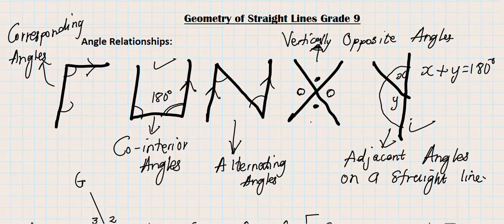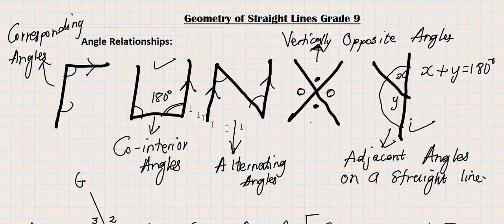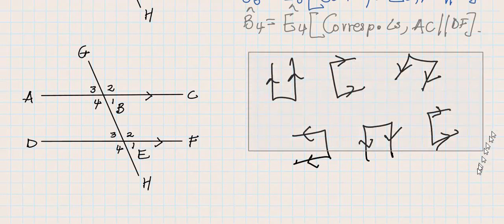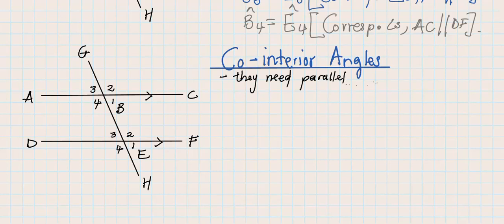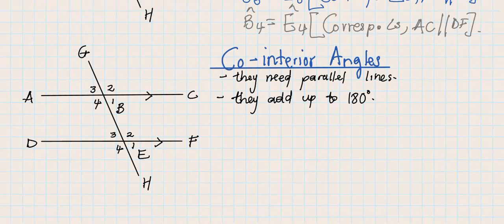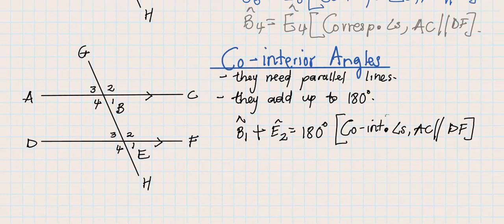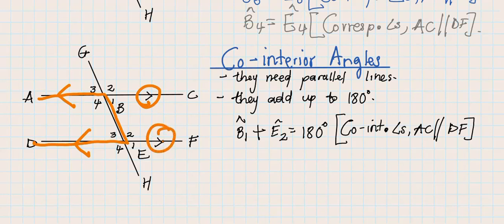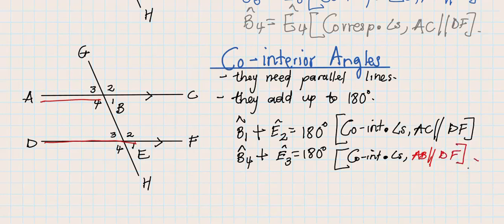Chapter: Geometry Of Straight Lines: Angle Relationships| Co-interior Angles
This is a quick video about co-interior angles at an introductory level. If these are still baby steps for you, just hold on... I have more interesting stuff for you to work with in Geometry of Straight Lines.